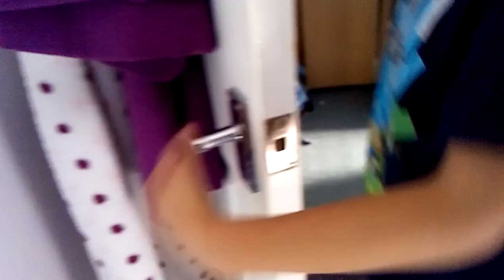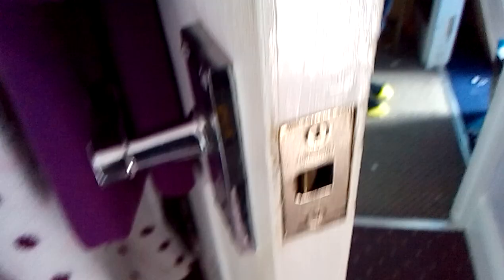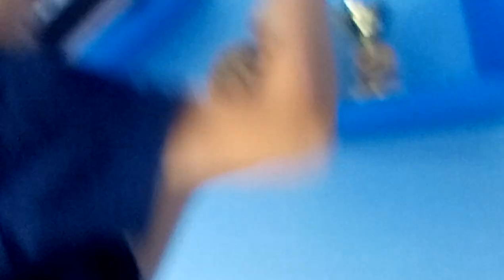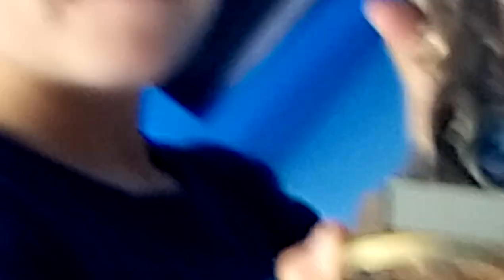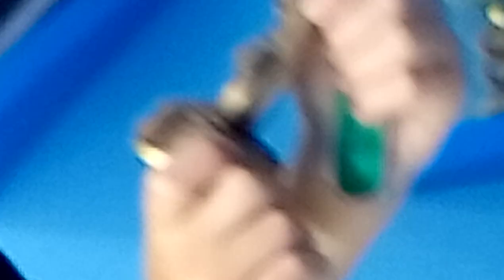Room tore pt 1